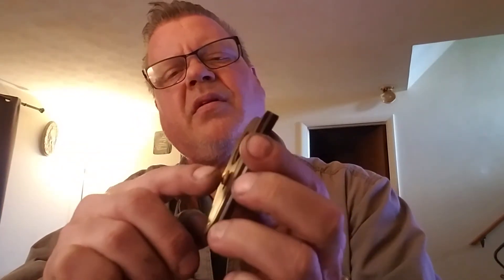Mr. Brog pipe pouch review. A must have.